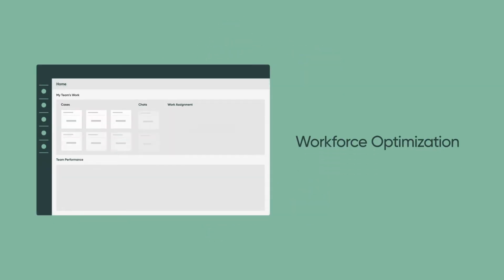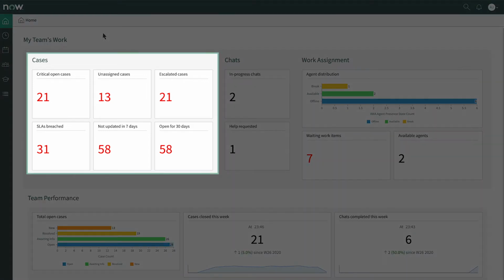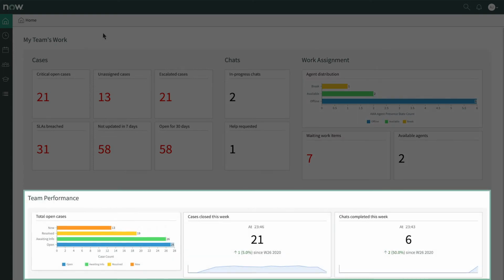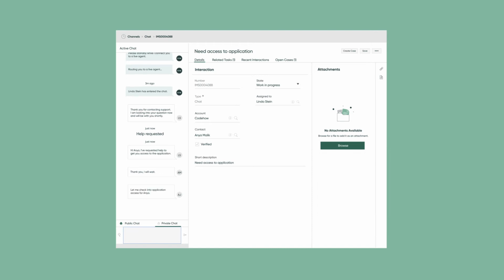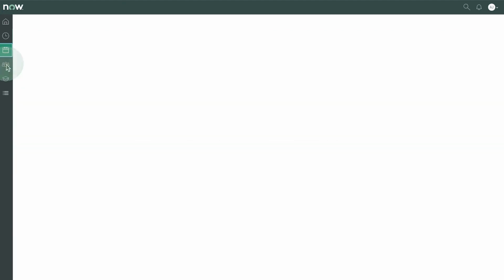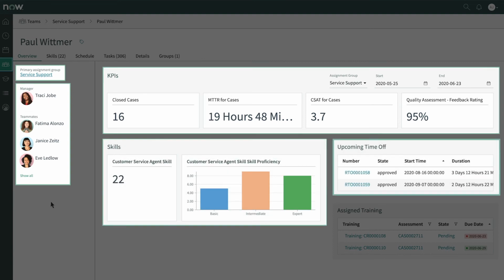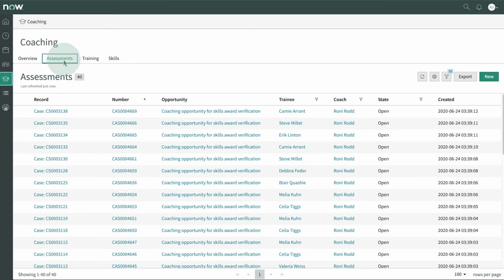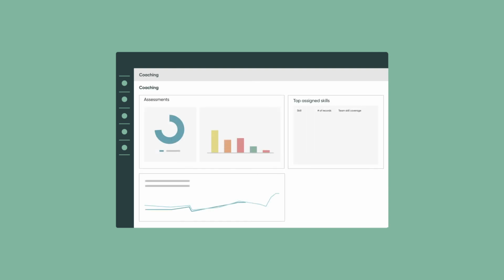Workforce Optimization for Customer Service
Provides an overview of Workforce Optimization for Customer Service

This video applies to UI16, the latest version of the user interface, in the Quebec release. It may apply to future releases as well.

Role required: Workforce Optimization Manager (sn_wfo_csm.manager)